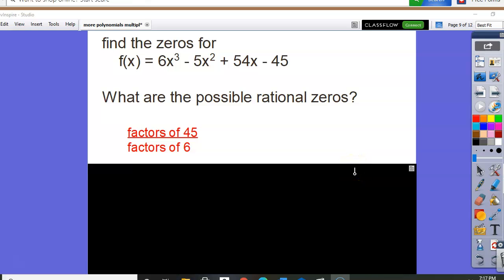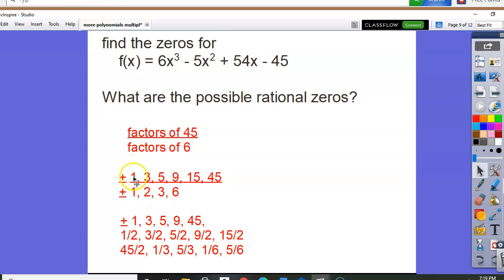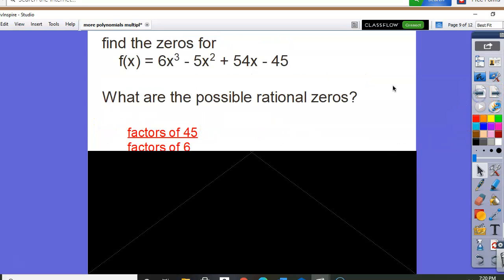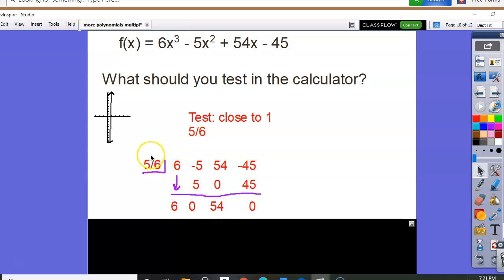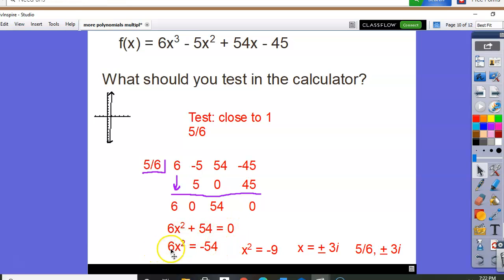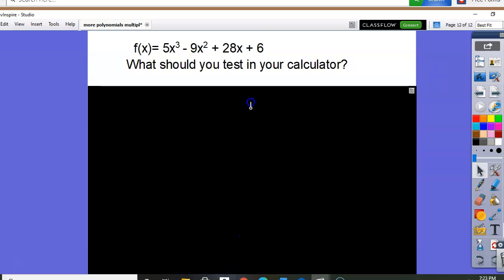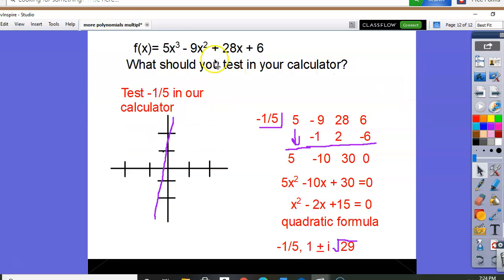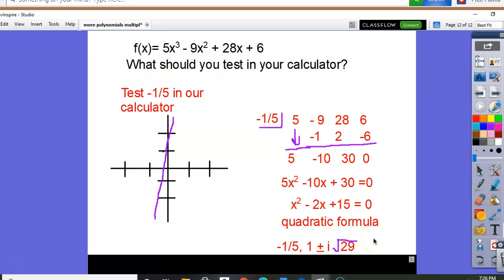Rational Root Theorem Day 2